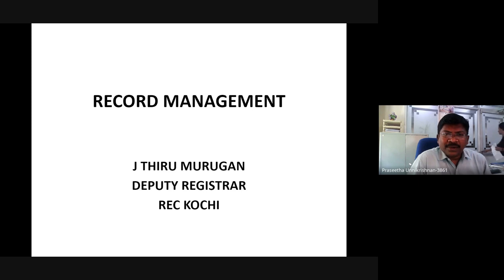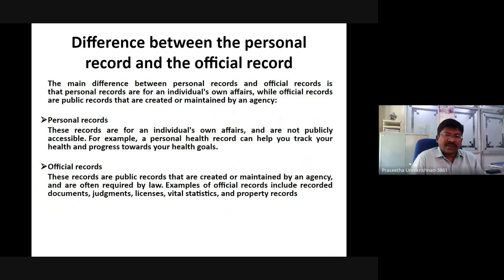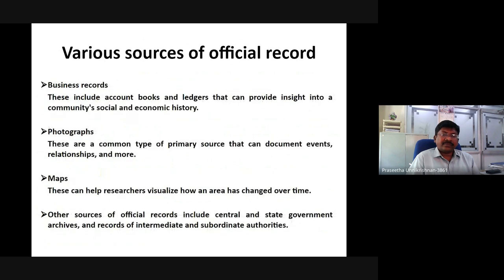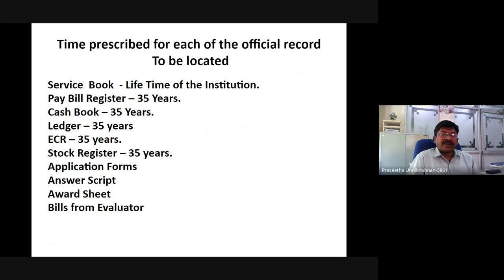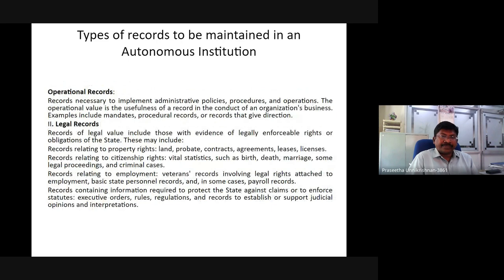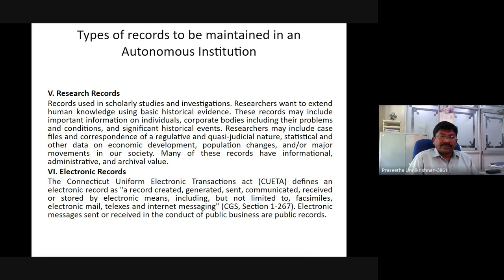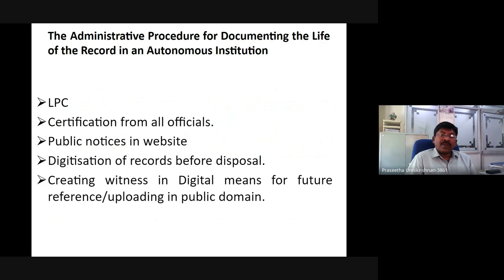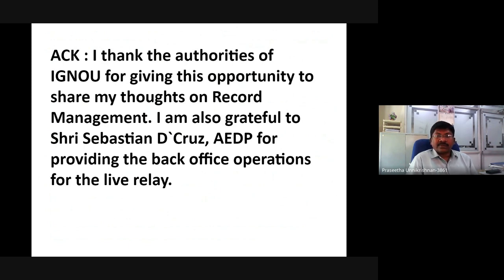2024 SP 110924 “Record management”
This video is the recording of the Facebook live session held on the topic “Green Environment” by Sh  J  Thiru murugan, DR – on 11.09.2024 on the eve of Swachhata Pakhwada from 1st September to 15th September 2024